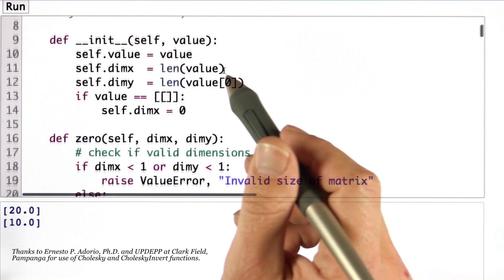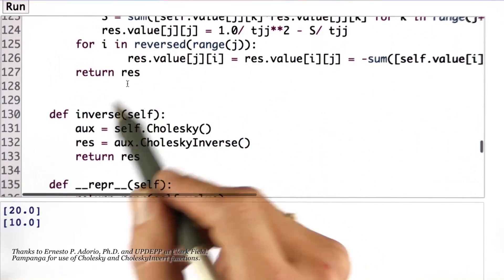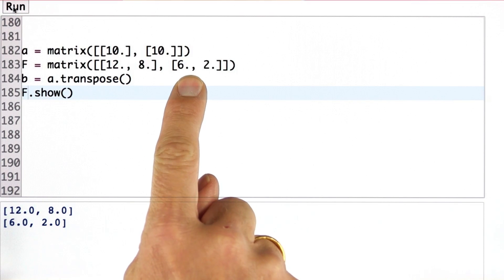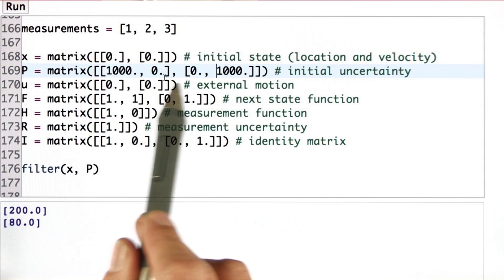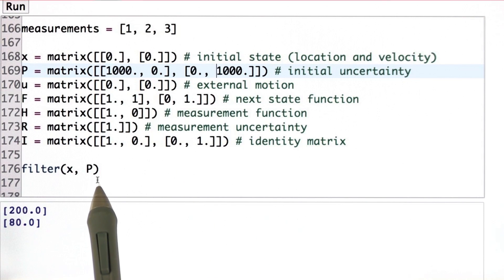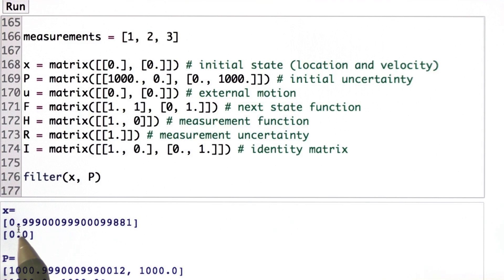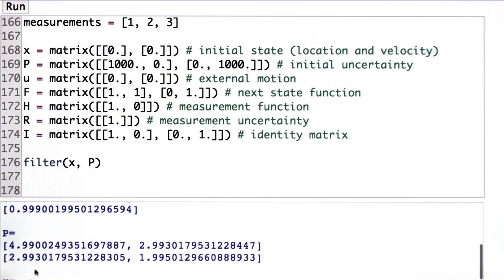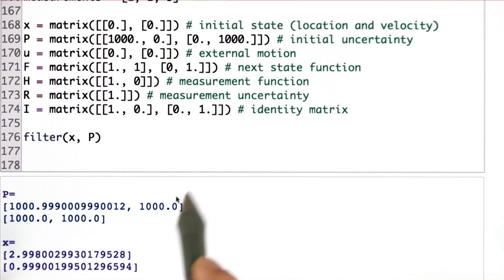Kalman 행렬 - 로봇 공학을 위한 인공 지능